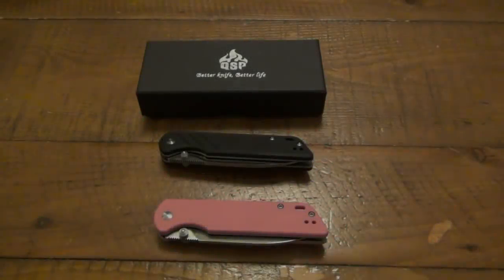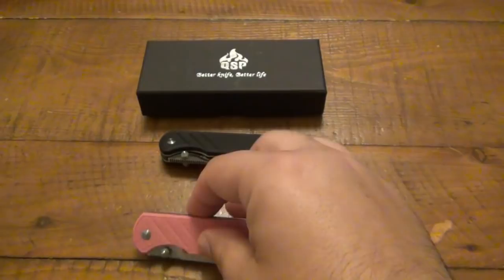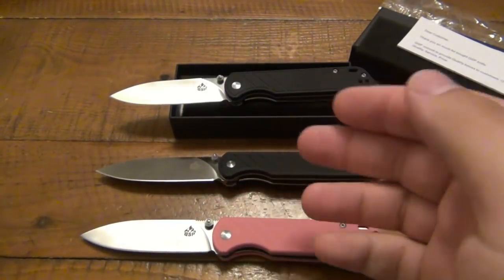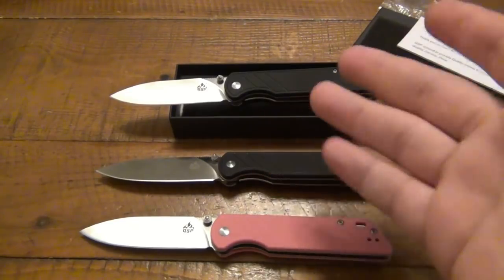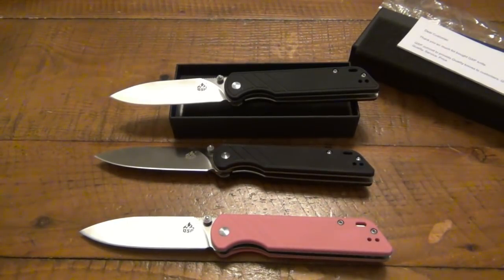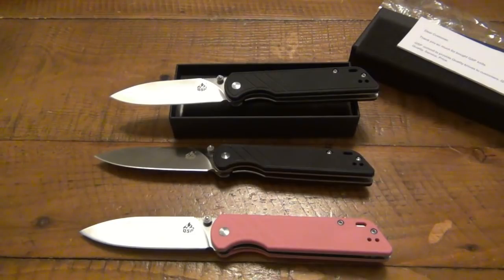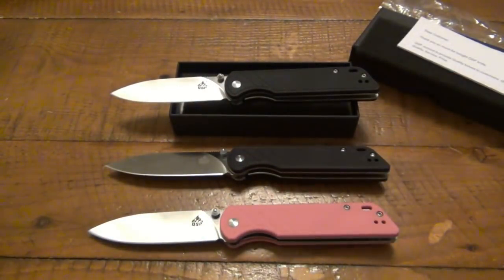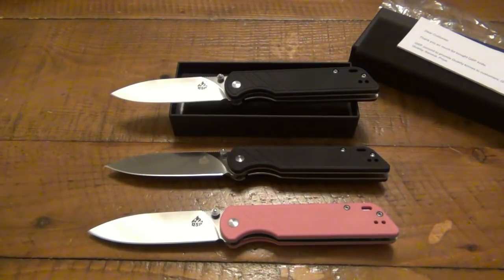What To Expect From Cheap Knives & Update On What I Thought Was A Bad Knife...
GUS SHIRT :